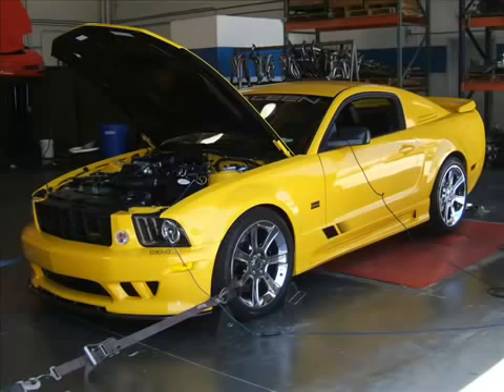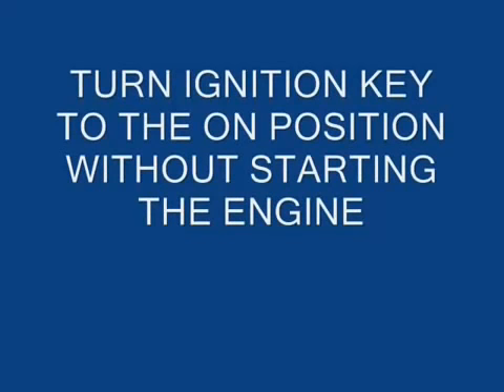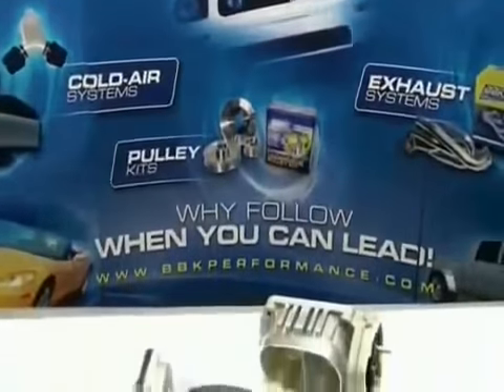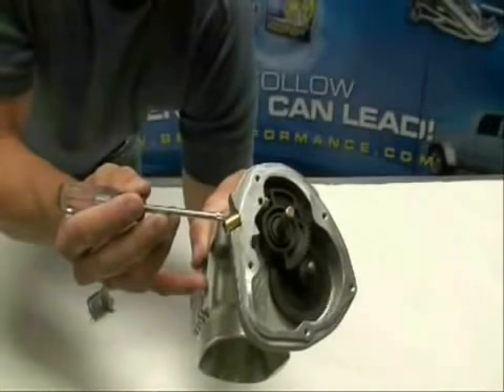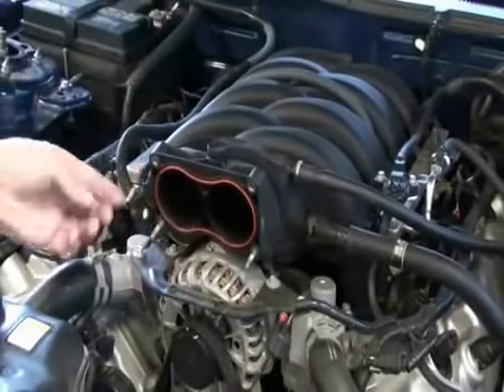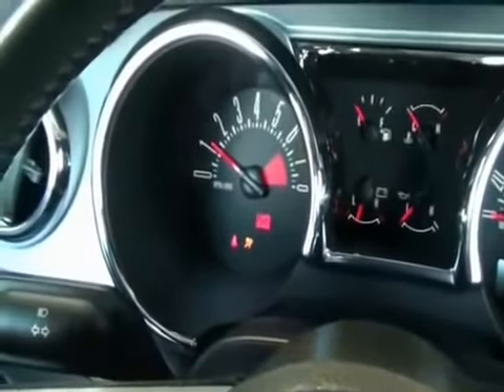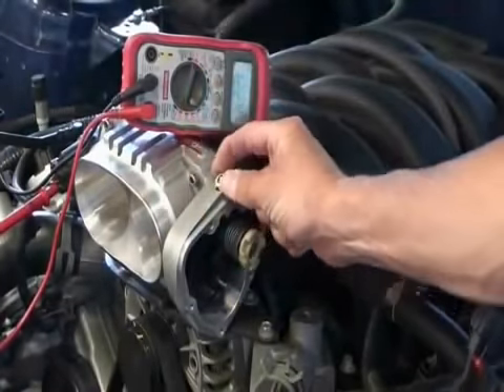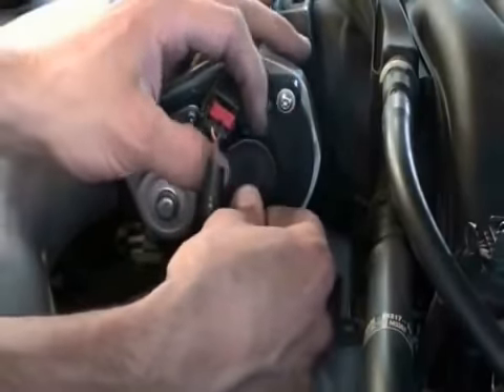Mustang GT Throttle Body Install 2005 2010 Review 2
For over 25 years BBK has been a leader in performance with top quality aftermarket components for American muscle cars and trucks. Their award winning products are rigorously designed and engineered to boost horsepower, provide better handling and enhance your vehicles looks. You can easily increase performance with bolt-on products from BBK.

Today’s higher tolerances and materials produce more horsepower and offer an easy way to transform your muscle car, hot rod or truck into a better performing machine. Applying BBK products to your older vehicle brings your investment into a new performance level and you get greater enjoyment from increased horsepower.

1ShopAuto recommends BBK products because they out-perform their competitors in fitment, quality and warranty.